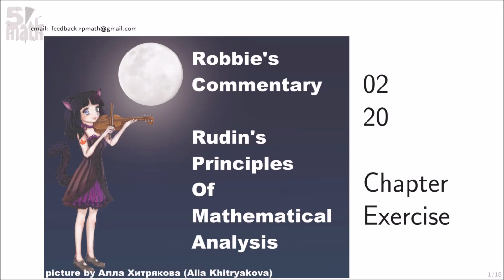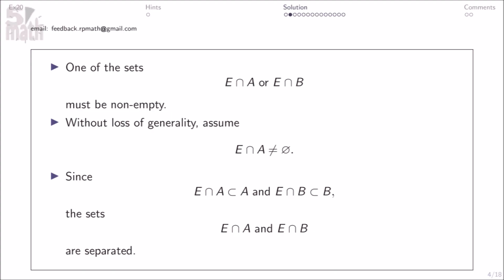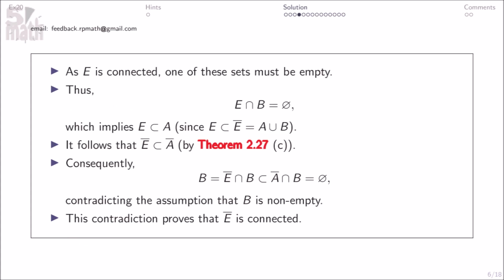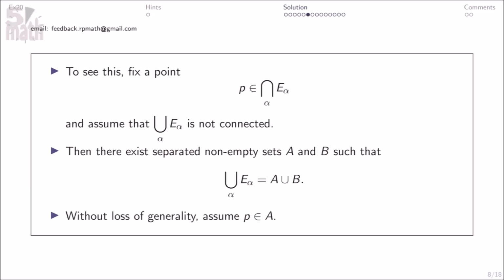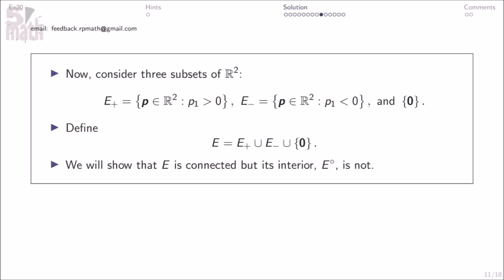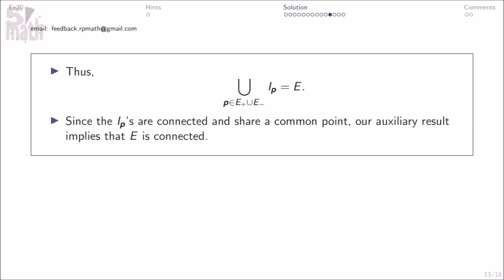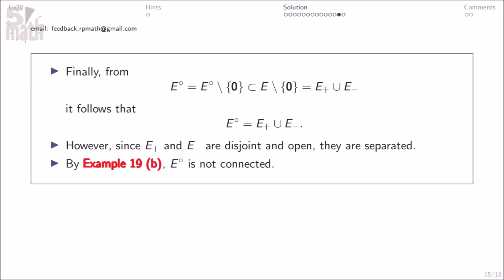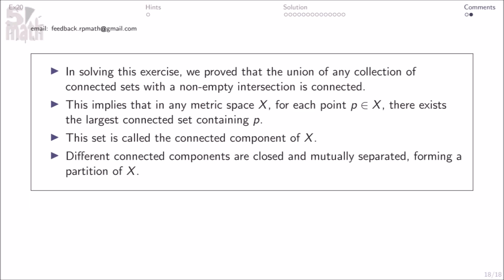Chapter 02 Exercise 20 - Baby Rudin - Principles of Mathematical Analysis, solutions